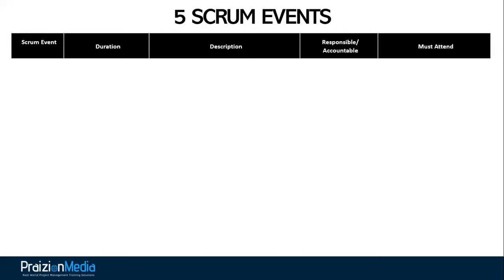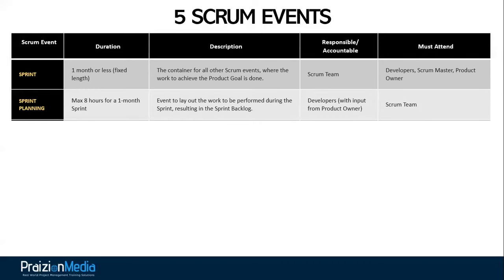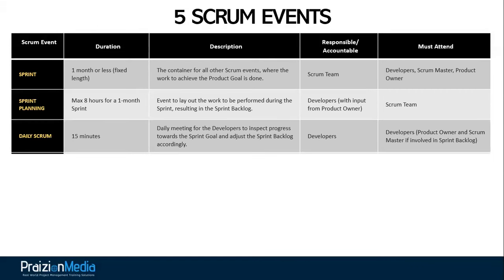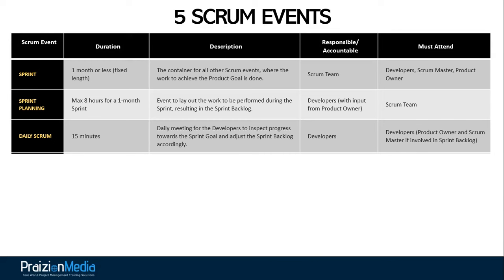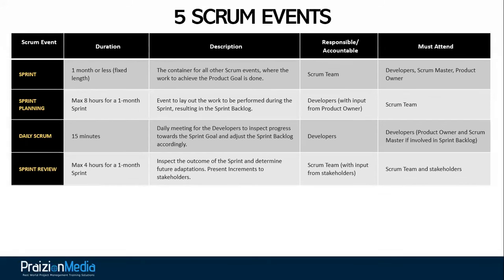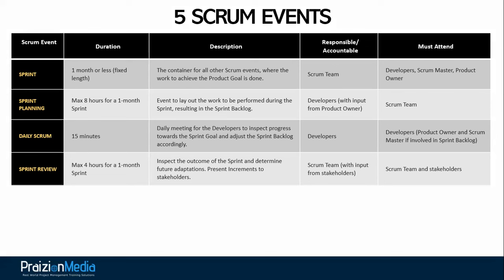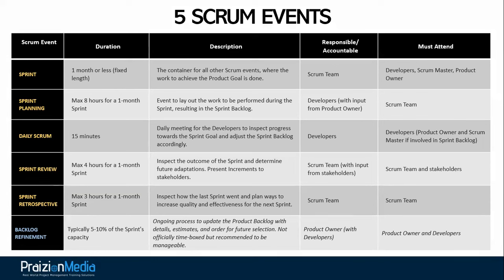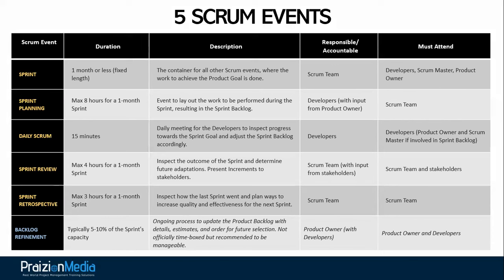PMI-ACP & PMP Agile Prep: 5 Events of Scrum and BLR (Optional)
Unlock the secrets of Sprint Planning and maximize your Agile success with our latest video. As you embark on your transformative journey towards PMP certification, understanding the nuances of Agile and Hybrid methodologies is crucial. This video, inspired by insightful questions from our dedicated ACP students Delet and April, offers a strategic approach to mastering the five core Scrum events. Dive deep into the Sprint Planning process, an essential component for project management professionals aiming for PMP success.

Our expert guide breaks down each event in a clear, accessible manner, providing you with the practical advice needed to fill your knowledge gaps. From the daily Scrum to the Sprint retrospective, learn how to employ a mindset for success that emphasizes team autonomy, responsibility, and accountability. This video is not just about passing the PMP exam; it's about equipping you with a strategic approach to project management that will set you apart in your field.

Your success is our priority. We invite you to sign up for our webinars and live training sessions at Praizion, where more resources await to guide you through your PMP exam preparation.

This video is your stepping stone to mastering project management and Agile practices, setting the stage for a rewarding career. Let's transform your approach to project management and pave the way for PMP success together.

CHAPTERS:
0:01 - Agile Sprint Process
1:02 - Sprint Planning Strategies
1:56 - Conducting Effective Daily Scrum
3:18 - Sprint Review Best Practices
4:59 - Sprint Retrospective Insights
5:44 - Backlog Refinement Techniques
6:39 - Agile Process Summary